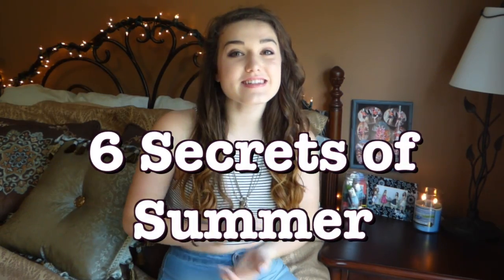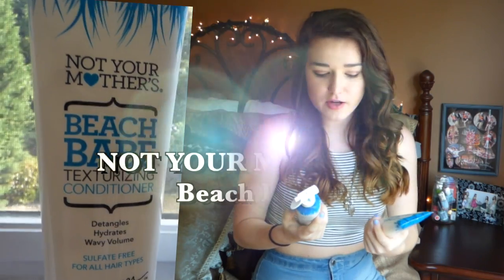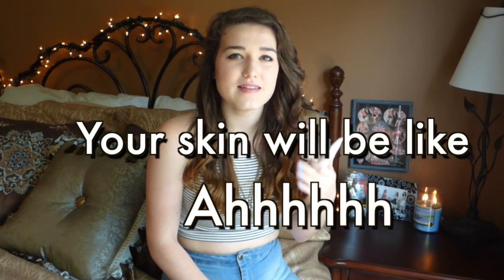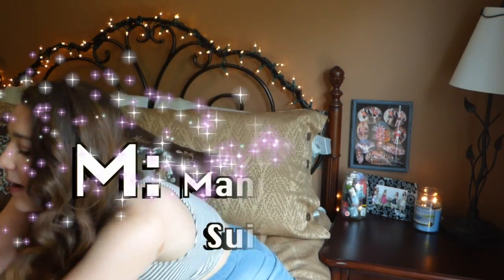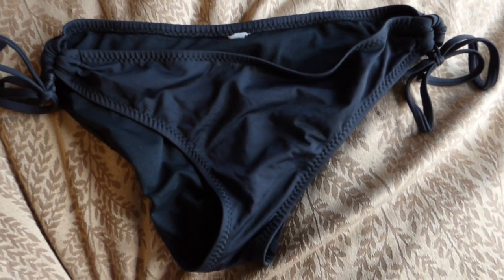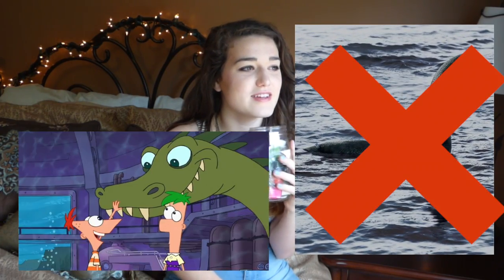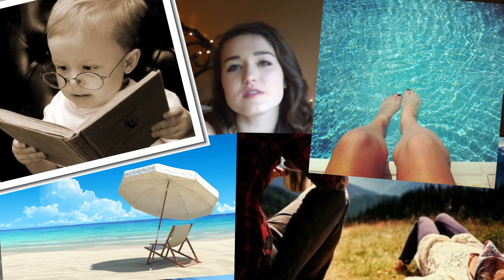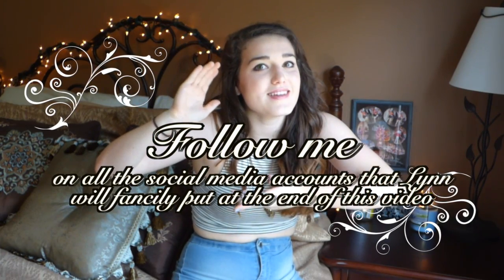The Six Secrets of S.U.M.M.E.R. | The Style Diaries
Where to get what you see!
-Maybelline DreamFresh BB Cream (This link is in the light-sheer tint, make sure to change it for your skin color)
-Red Frilly Bathing Suit Top: I couldn't find the link! Soz!
-All Nail Colors can be found at CVS or other drugstores